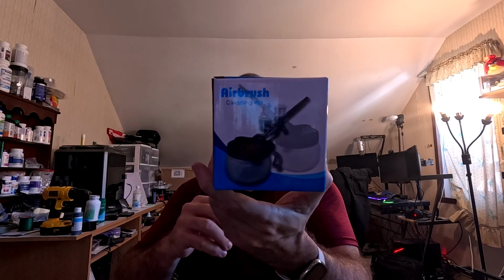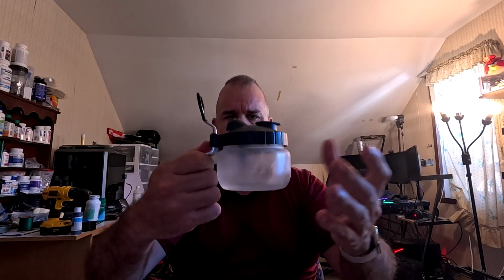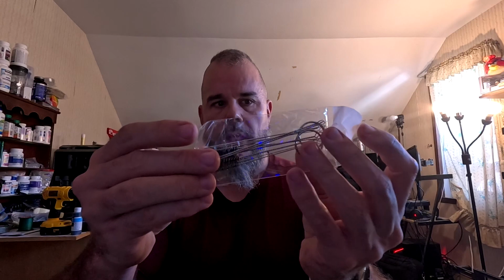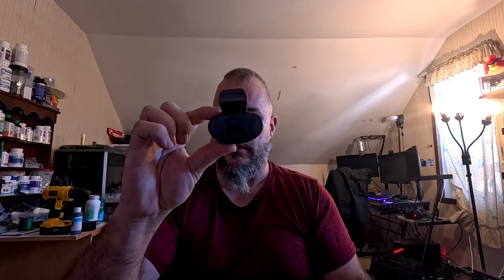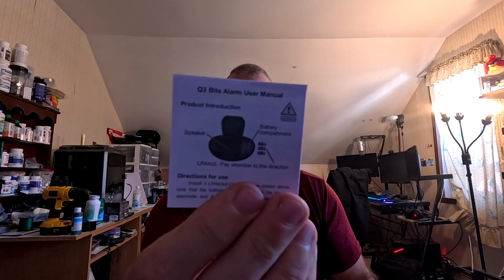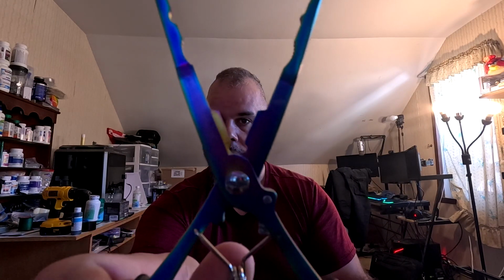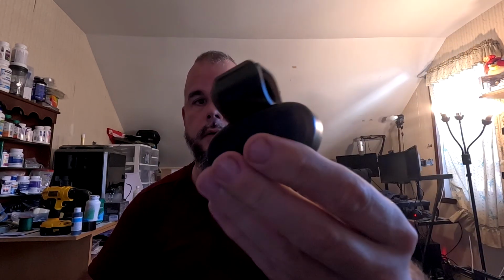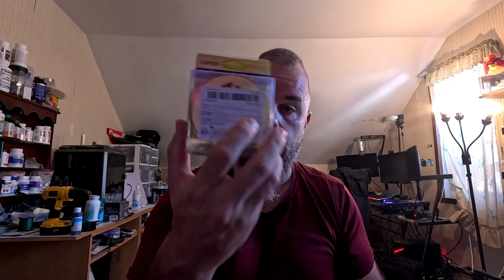Amazon and Temu Unboxing - Fishing and Airbrushing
I had an order from Amazon and Temu come in so I figured a classic unboxing video was in order.